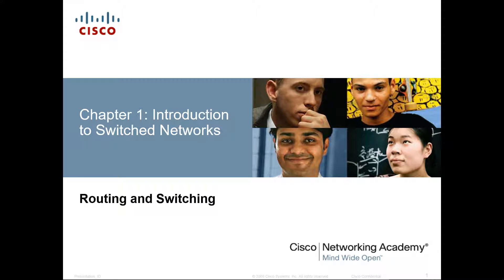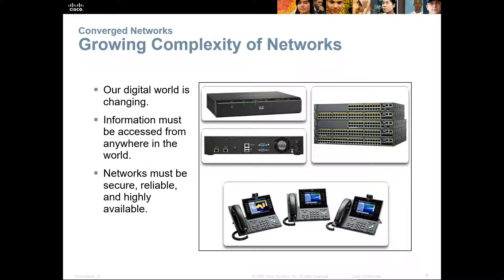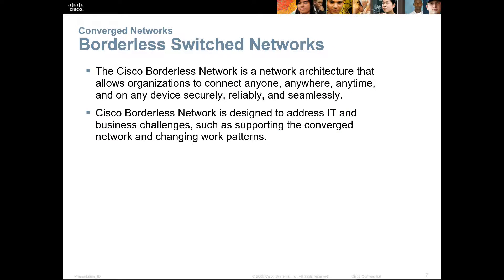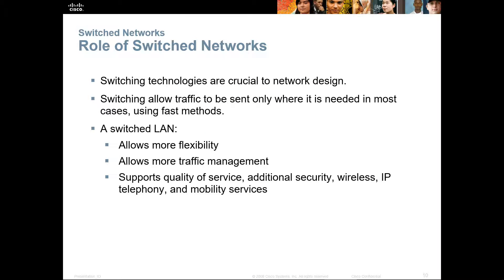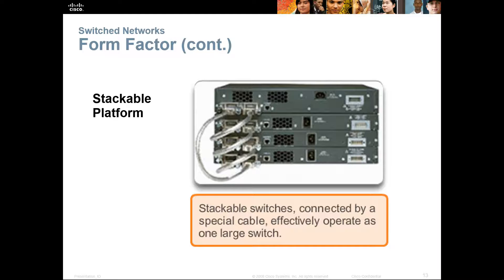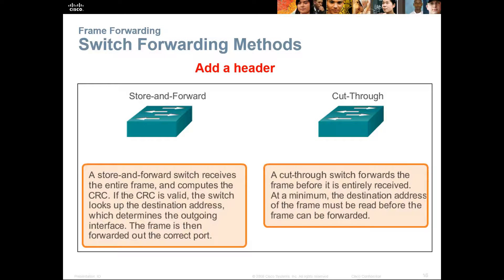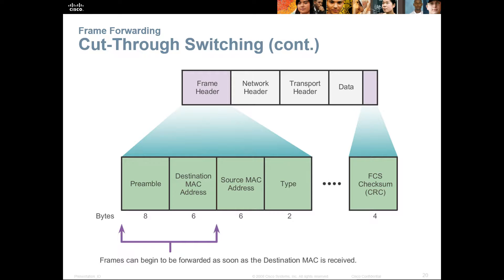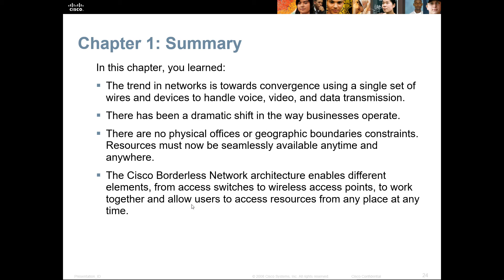CCENT RnS Essentials - Chapter 1 - Introduction to Switched Networking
CCENT RnS Essentials
Chapter 1 - Introduction to Switched Networking